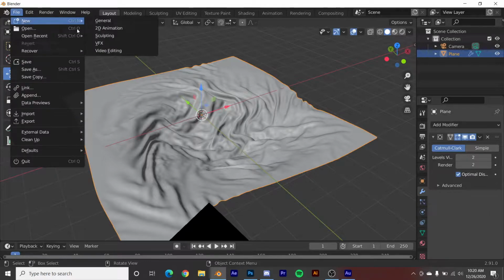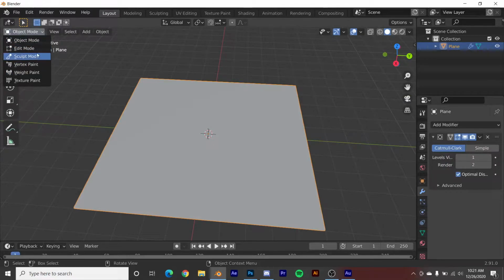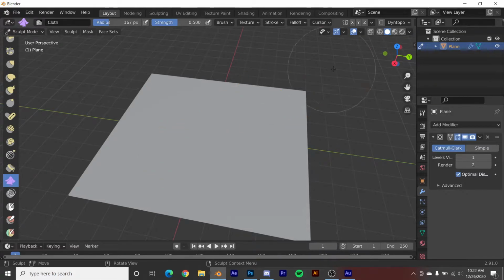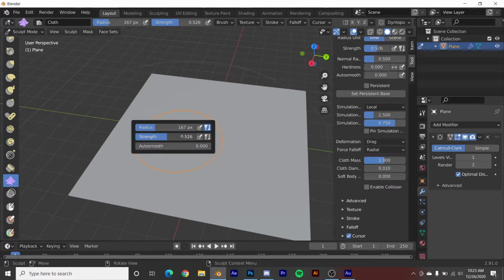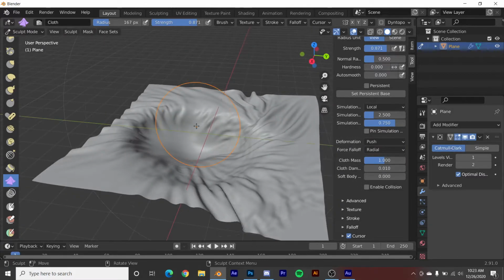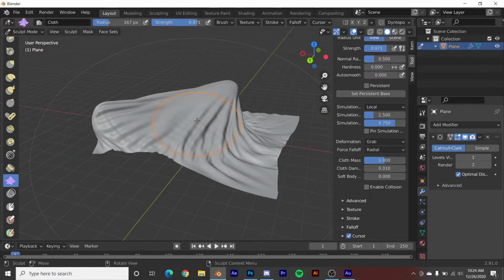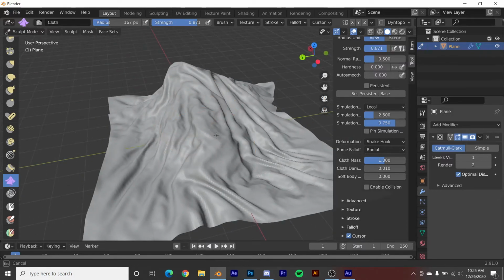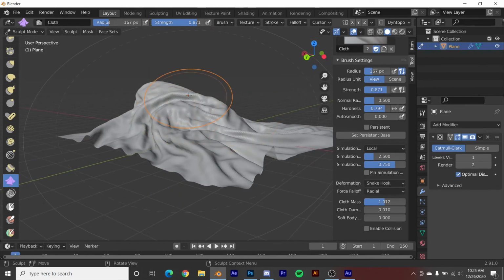Getting Started With The Cloth Brush